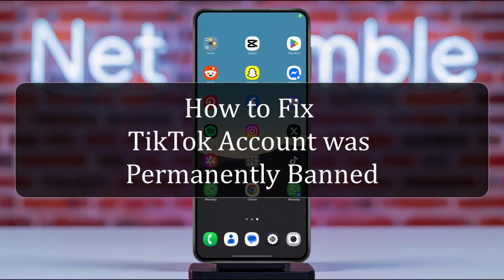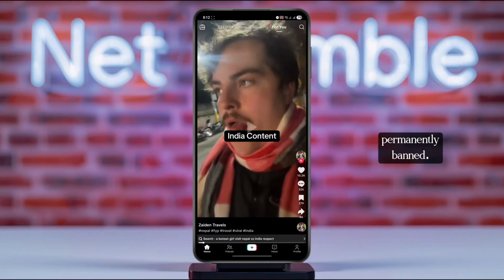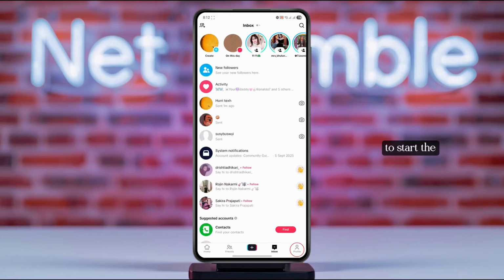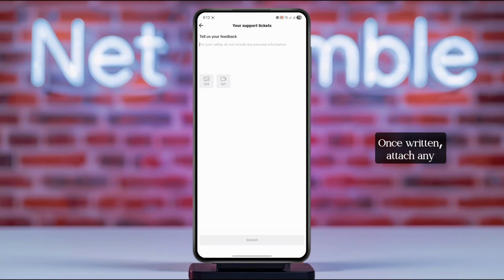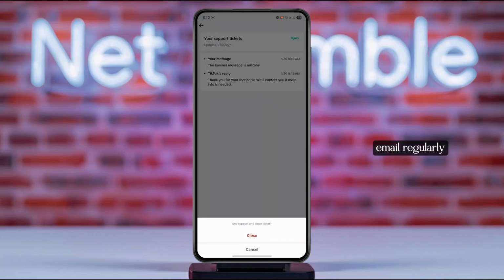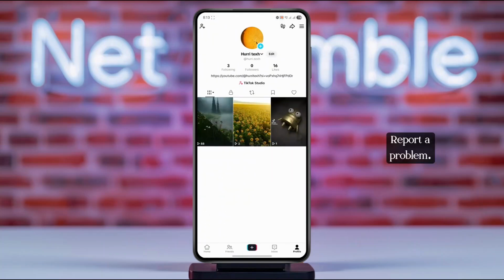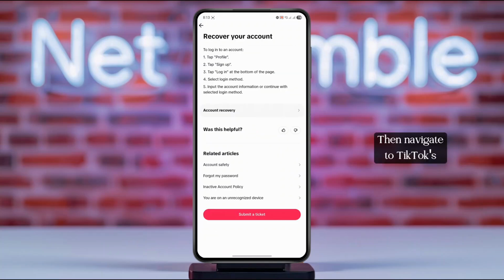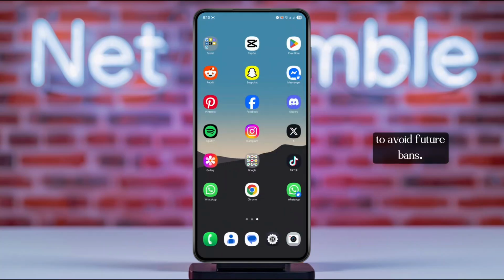How to Fix TikTok Account was Permanently Banned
Hey everyone,

How to Fix TikTok Account was Permanently Banned (2026)!
Is your TikTok account permanently banned and you don’t know what to do? This video will guide you through the steps on how to fix a permanently banned TikTok account quickly and safely. Whether you’re asking, “How can I recover my TikTok account after a permanent ban?” or need help with the appeal process, this tutorial has you covered. Learn what actions to take, how to contact TikTok support, and ways to prevent future bans. Watch now to see how you can try to fix your permanently banned TikTok account in 2026!

Timestamps:

00:00 How to Fix TikTok Account was Permanently Banned
00:10 How Can I Recover My TikTok Account After a Permanent Ban?